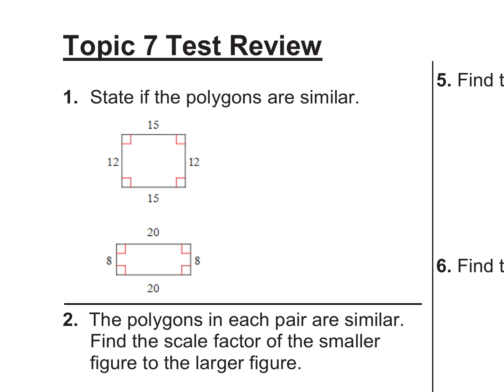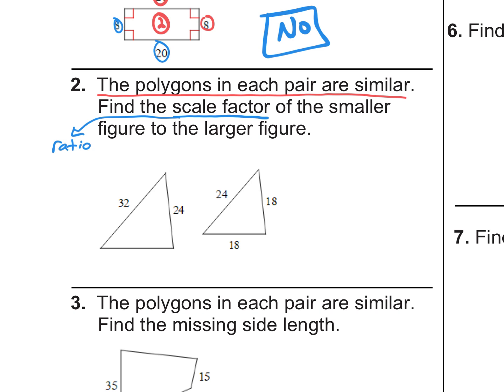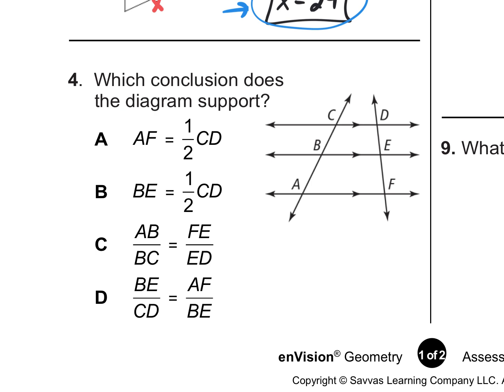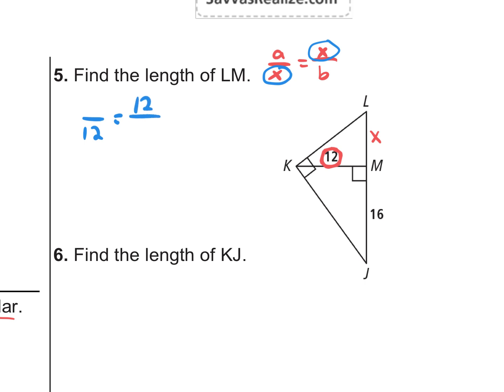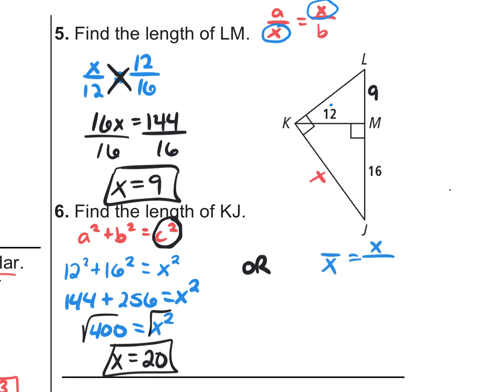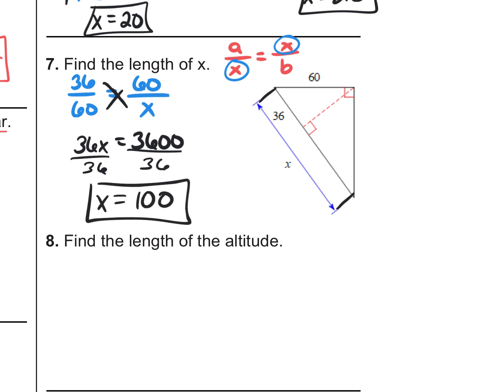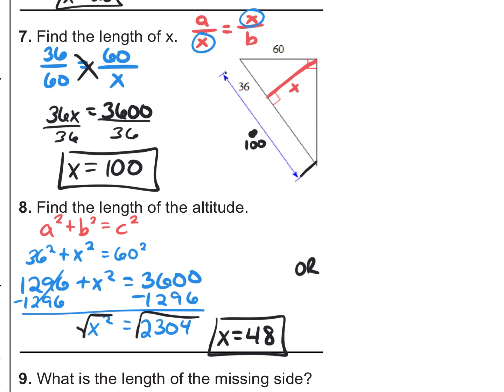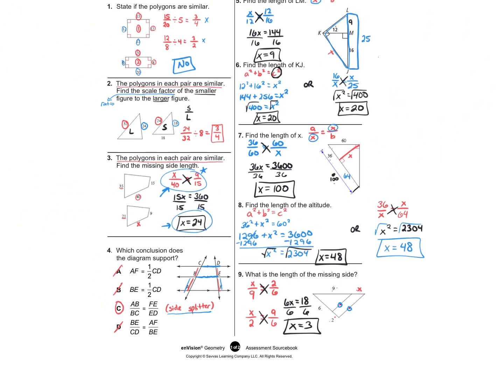Geometry Chapter 7 Test Review Part 1